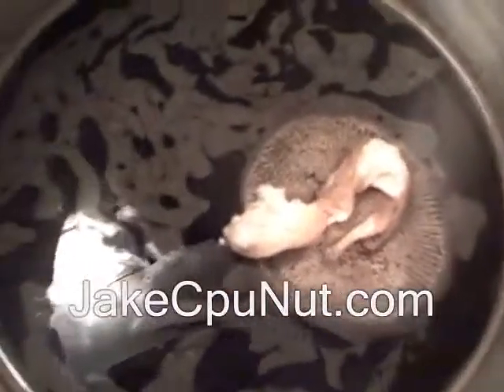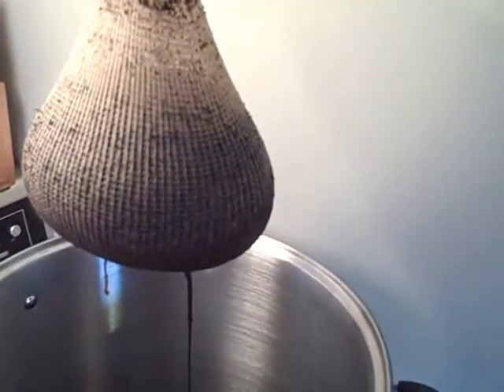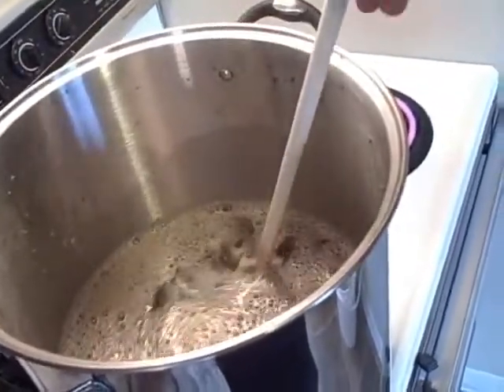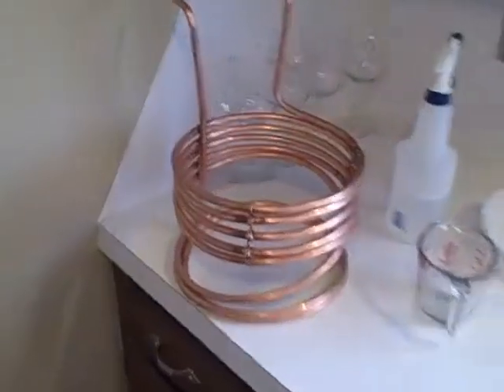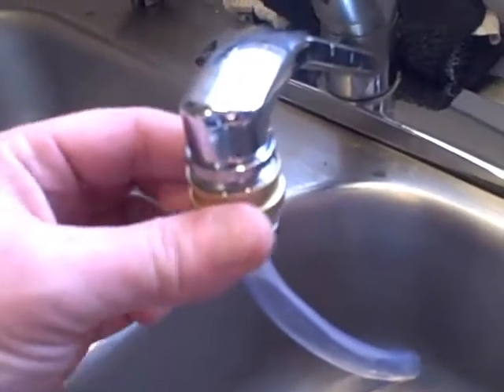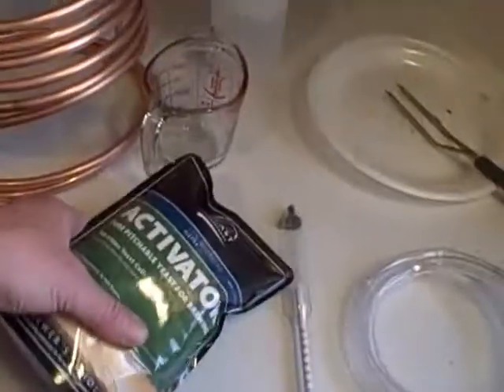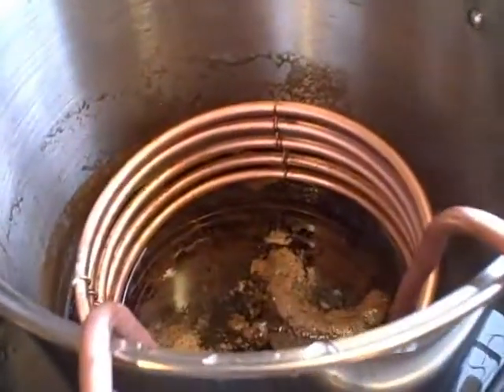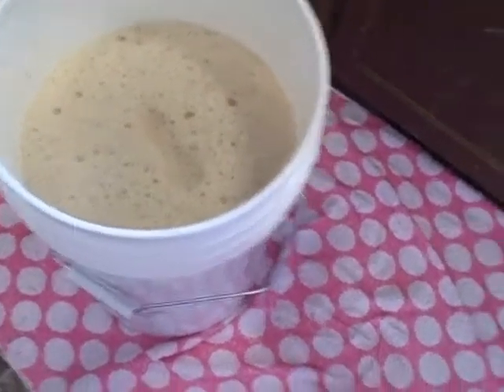Jake's Making Nut Brown Ale - Part 2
Well it's been a while since I did a video of the actual beer making process. I haven't done a video since the first Mr Beer Kit I made. This is part 2 of 2 showing the complete process of making a Nut Brown Ale Extract Kit w/Specialty Grains.  In part 2 I also show my new immersion chiller.